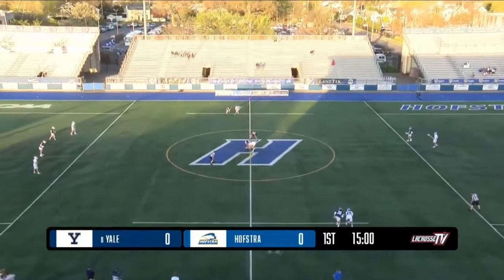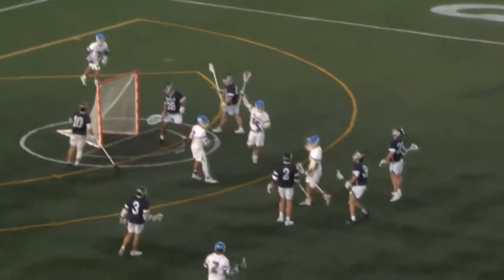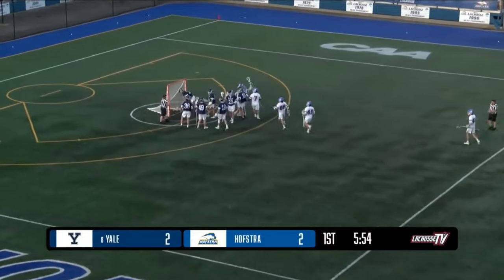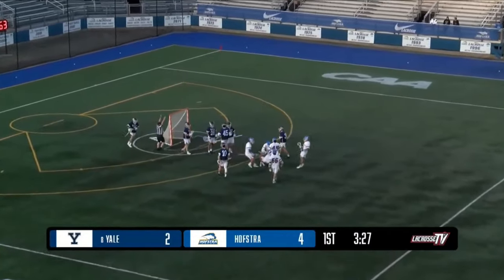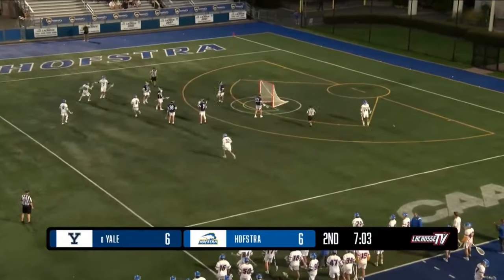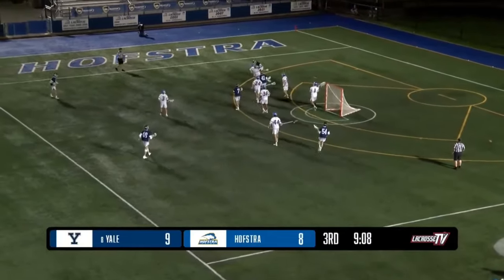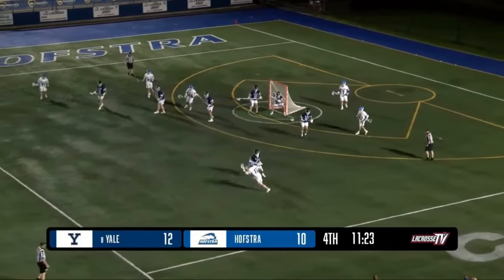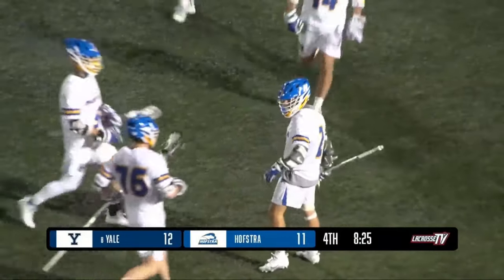MLAX: Hofstra Highlights vs. Yale (4/16/24)